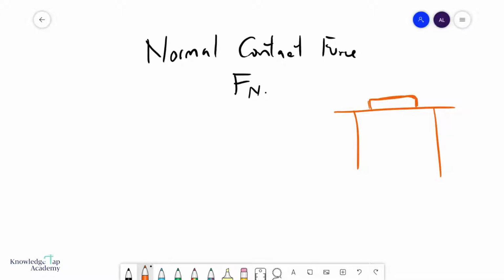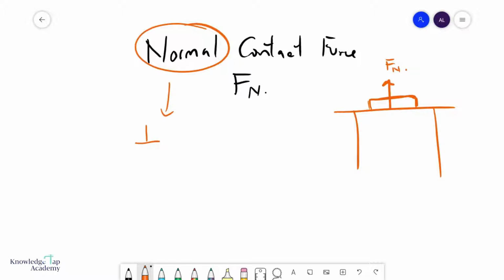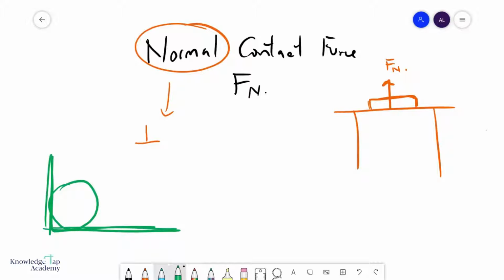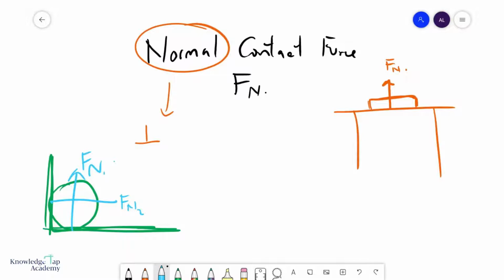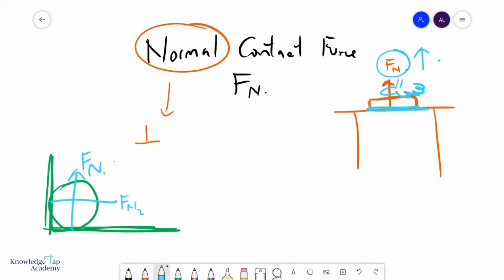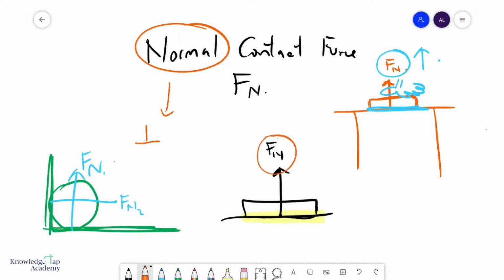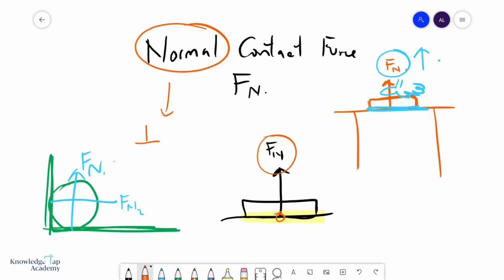GCE A Level Physics | Normal Contact Force (Forces Chapter)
In the GCE A Levels, we have to recognise that objects that are touching a surface, will experience a normal contact force from that surface. We will understand some of the key features of the normal contact force, including what it means, and also how it should be represented.